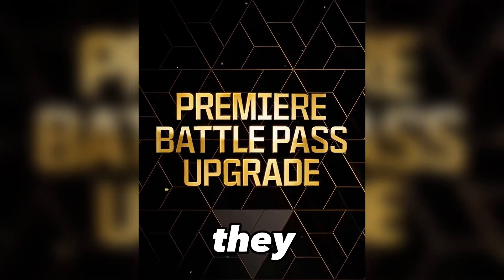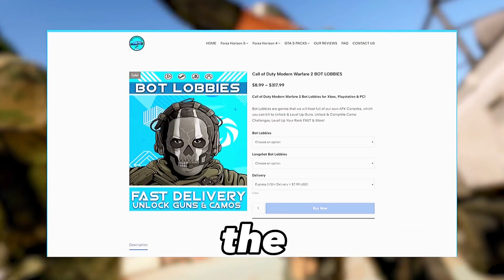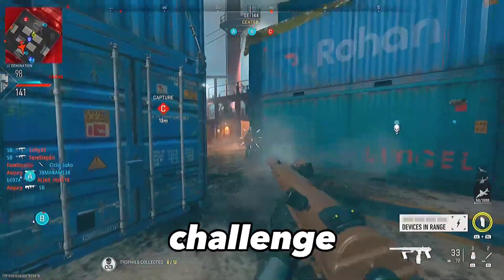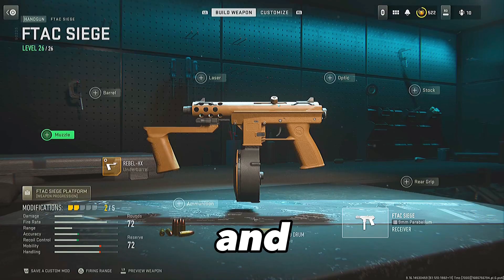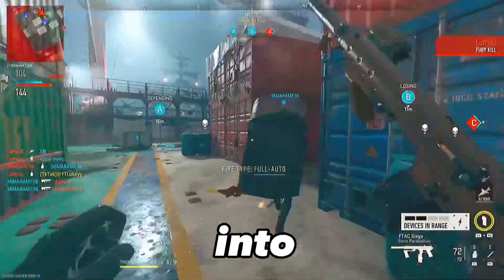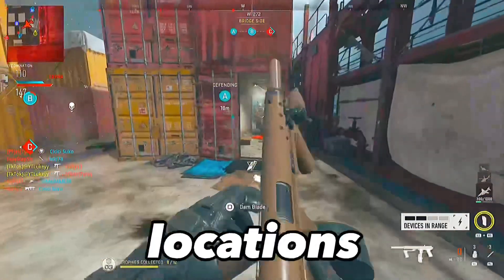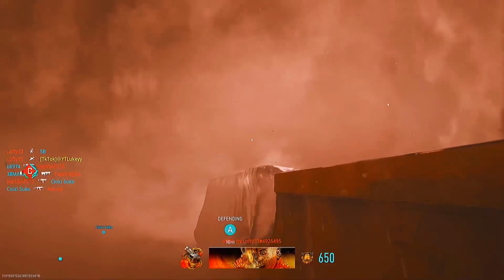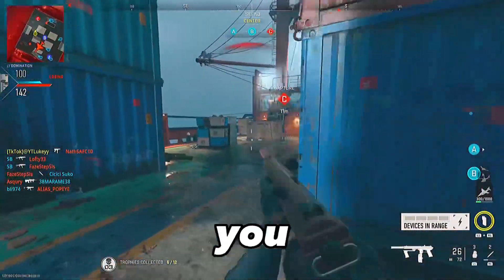HOW TO UNLOCK AKIMBO FTAC SIEGE ATTACHMENT in Modern Warfare 2 / Warzone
Unlock Akimbo FTAC Siege Fast in MW2

►For the Best & Cheapest INSTANT Delivery Call of Duty MW2/Warzone 2 Premade Accounts, Camo Unlock Services, Bot Lobbies & Nuke Unlocks for Xbox, Playstation & PC be sure to head to

EVERY warzone 2 Loadout in Season 2 Below

Spreadsheet Here

On my Channel i focus on bringing you guys the best Warzone / COD Content! Maybe its to help you with class setups / Meta weapons / Best Guns or just simple tips on how to unlock certain weapons the fastest way possible, i also post videos on the FASTEST Weapon XP Methods Available in COD MW2 / WARZONE! So if you like that kind of content make sure to subscribev